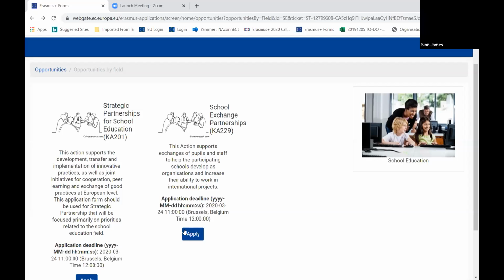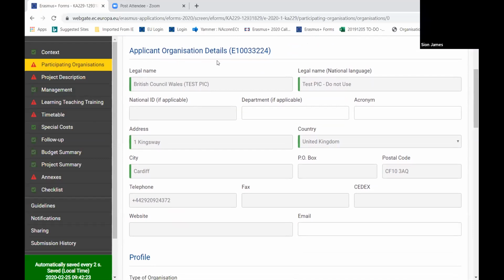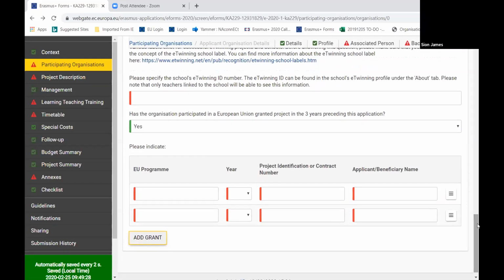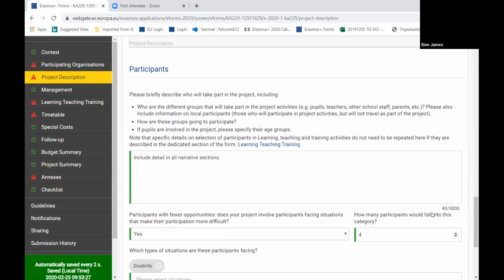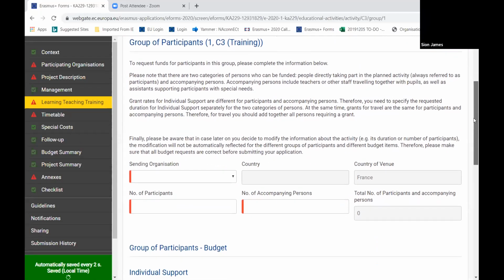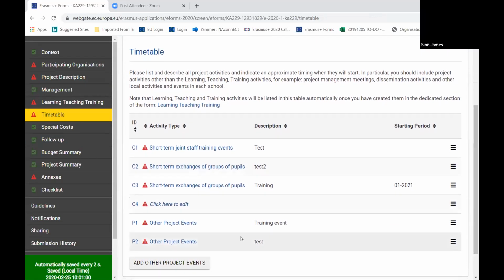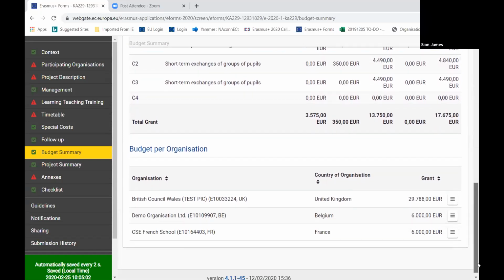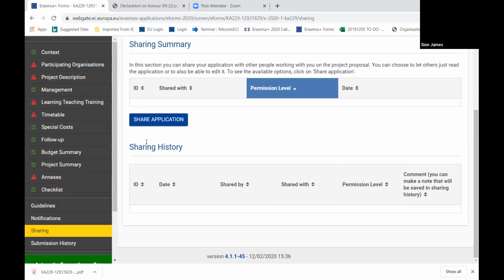2020 Call Webinar: Erasmus+ Call KA229 School Exchanges - Application Form Guidance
Want to know more about Erasmus+ Key Action 229 School Exchanges and the 2020 Call? This video gives guidance on how to complete the application form.

1.05 Start of video/ General
2.26 Context
5.07 Partner Organisations
12.50 Project Description
16.16 Management
17.00 Learning, Teaching and Training
24.00 Timetable
25.18 Special Costs
26.43 Follow-up
28.22 Budget Summary
29.30 Project Summary
29.48 Annexes
31.30 Checklist

Our YouTube channel features:
BE SOCIAL WITH ERASMUS+ UK